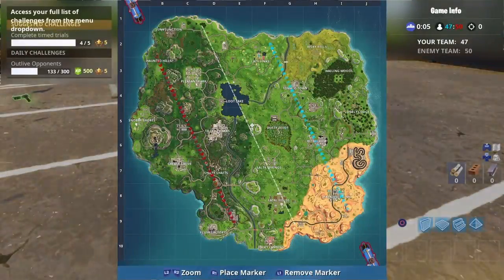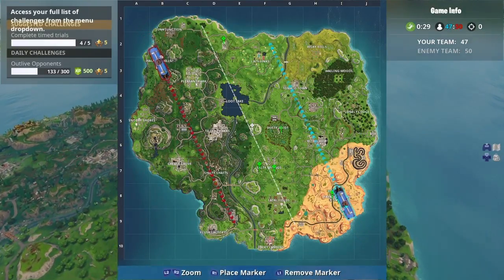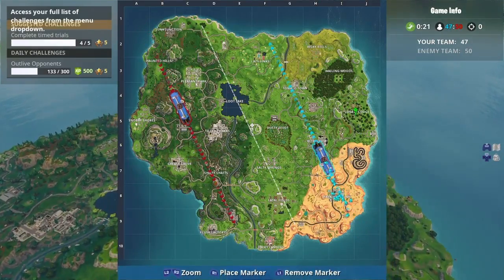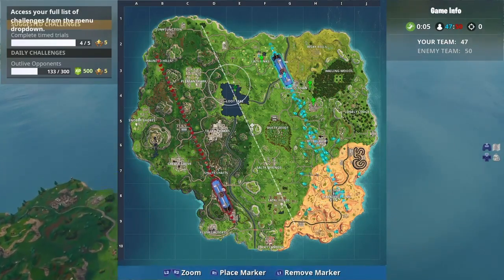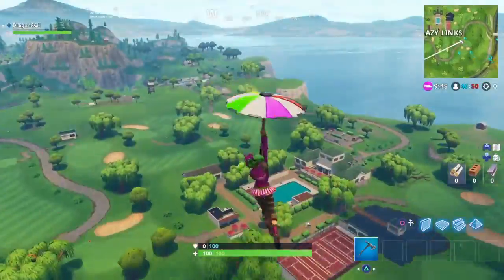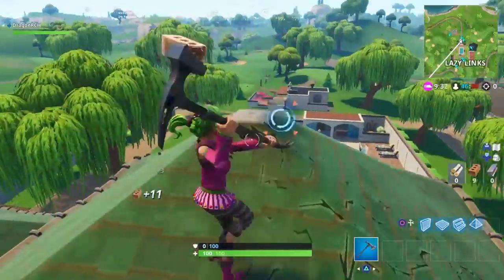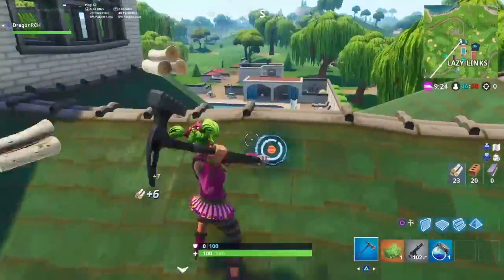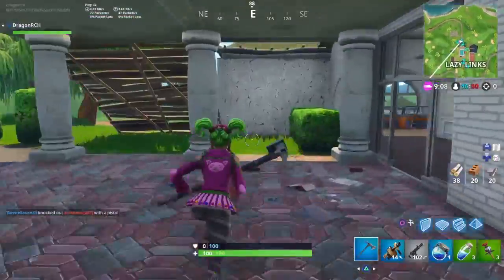Fortnite Timed Trial @ Lazy Links